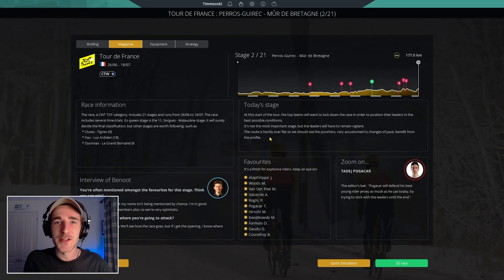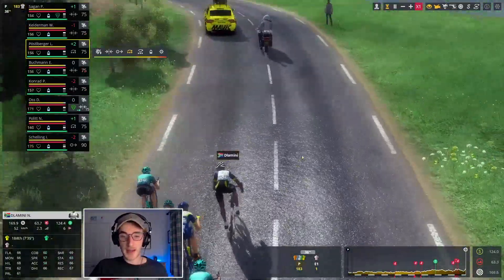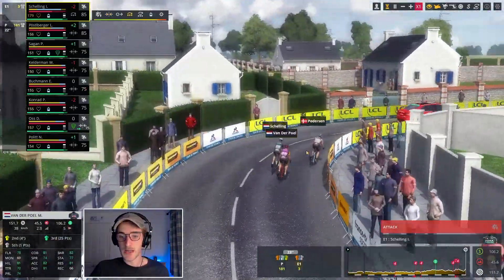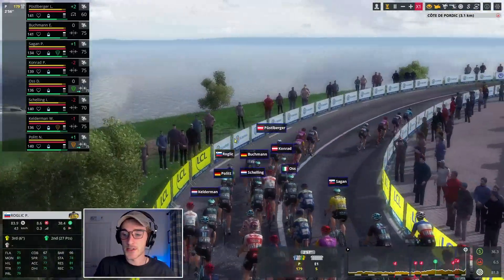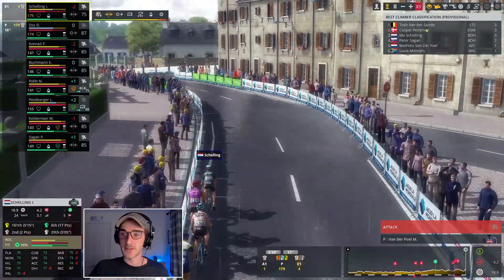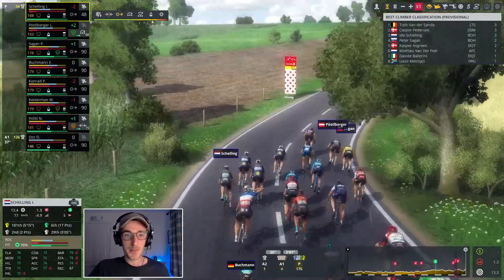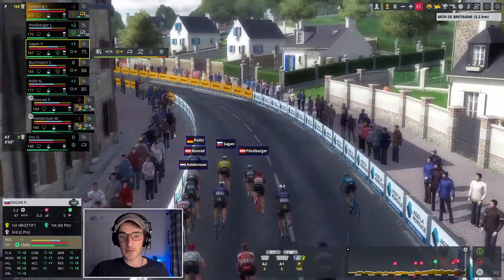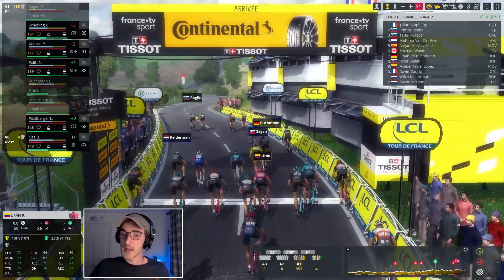TOUR DE FRANCE 2021 - Stage 2: Perros-Guirec › Mûr-de-Bretagne / Pro Cycling Manager 2021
The 2021 Tour de France continues today! Stage 2 sees the riders travel from Perros-Guirec to the Mûr-de-Bretagne, for what should be a great finish on a difficult climb. Julian Alaphilippe holds the yellow jersey and is one of the favourites again alongside Primoz Roglic and Mathieu van der Poel.

So many questions entering the Tour de France this year; Will Primoz Roglic make up for last year and win the yellow jersey, or will Tadej Pogacar go back to back? How will the Ineos Grenadiers make an imppression and how will Wout Van Aert and Mathieu van der Poel get on?

LINKS

ABOUT

Literally the best Pro Cycling Manager content you will find on YouTube.

The home of T-Mobile - Bianchi, FREELANDA and more. Lots more Pro Cycling Manager 2021 content coming on a regular basis, so make sure you scroll up and hit subscribe for for Career Mode, Pro Cyclist, Lets Play, Tutorials and live streams and more, all on PCM 21.

🛠 SETUP
 -- Asus Z87-K Motherboard
 -- Corsair Vengeance 8GB RAM (x2)
 -- Fractal Design ARC Mini ATX Case
 -- Perixx DX-1000L Gaming Mouse Pad